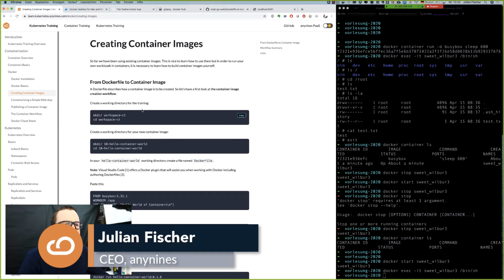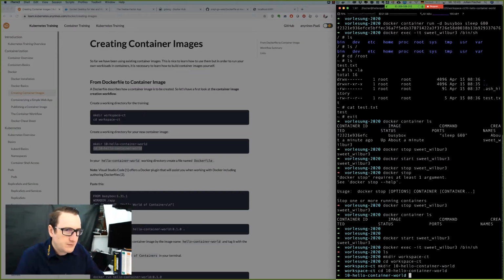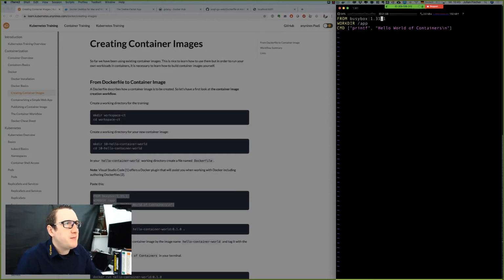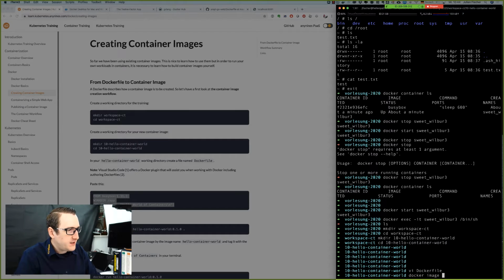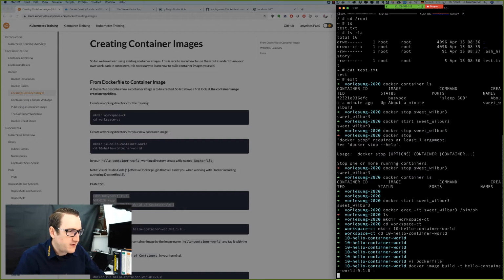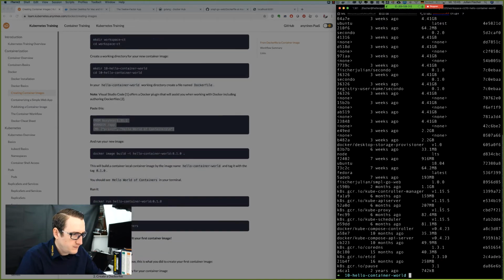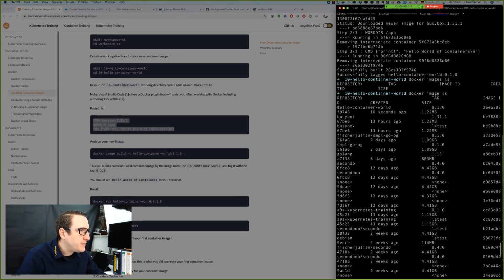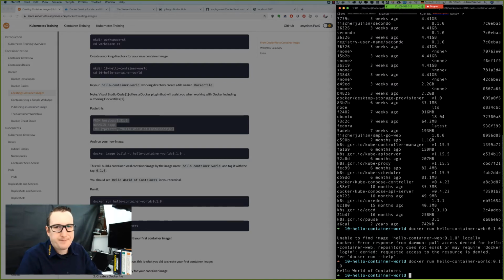Kubernetes Training #9 | Containerization · Docker – Creating Container Images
In the following parts of our Kubernetes Training series you learned how to use existing container images. It is nice to learn how to use them but in order to run your own workloads in containers, it is necessary to learn how to build container images yourself. In this video we will show you how to build such a Container image.